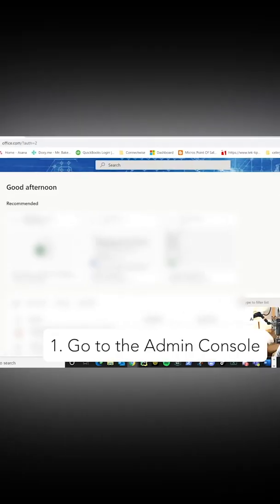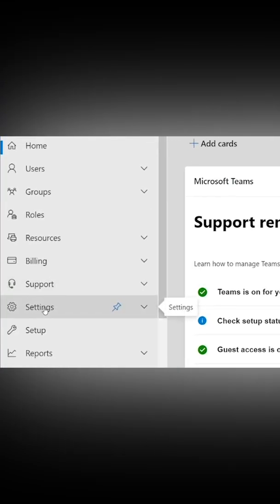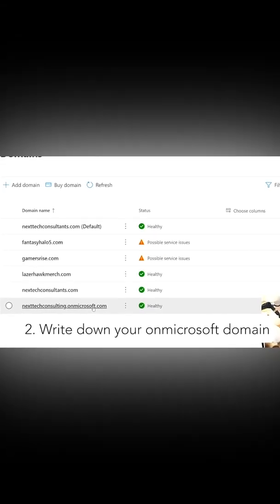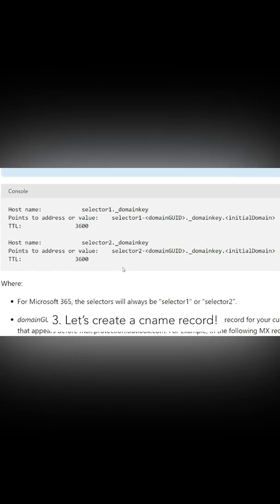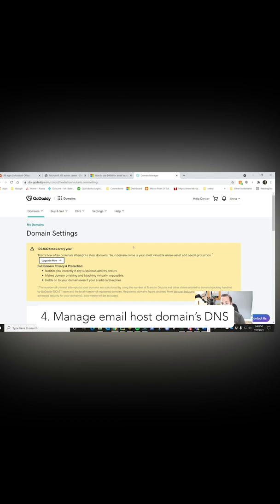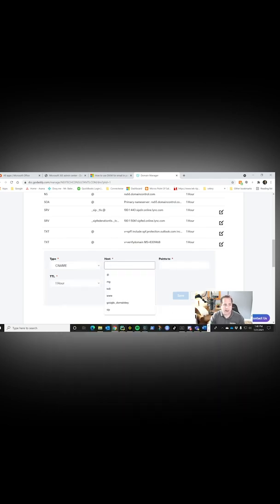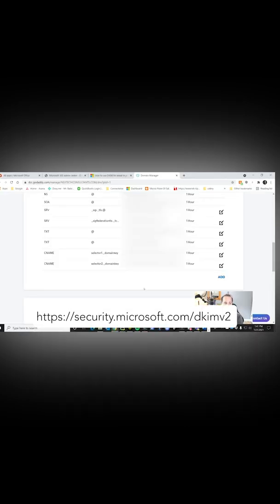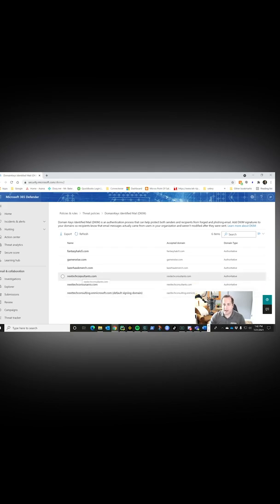DKIM Set up in Office 365 & GoDaddy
This is how you can set up DKIM authentication in Office 365 and GoDaddy!